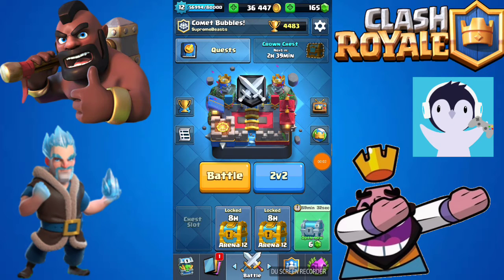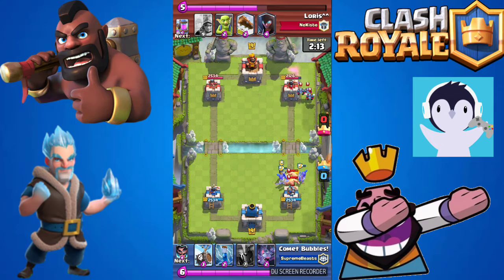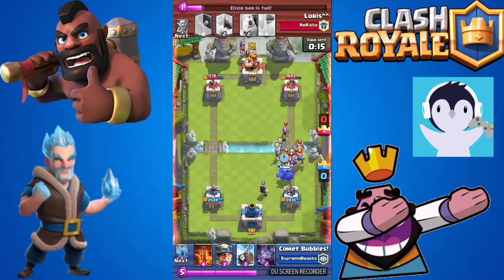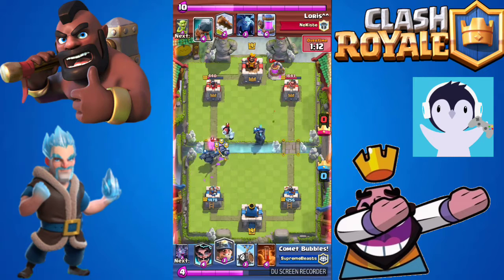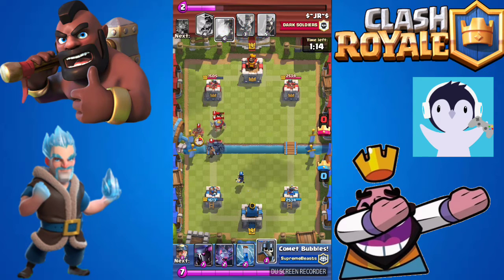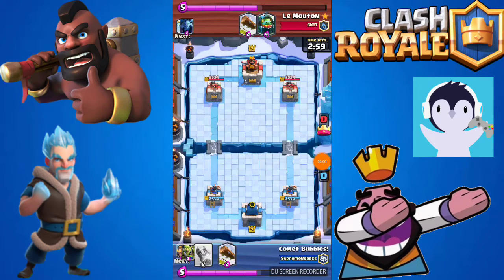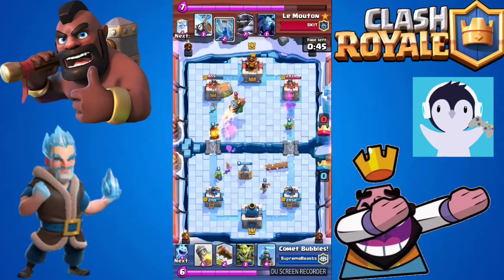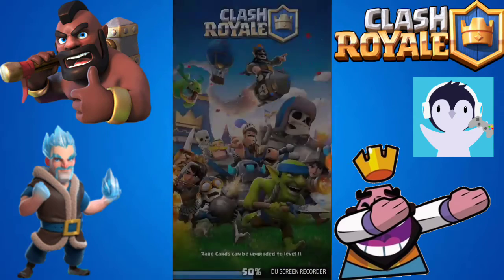Ramp up Challenge- Clash Royale